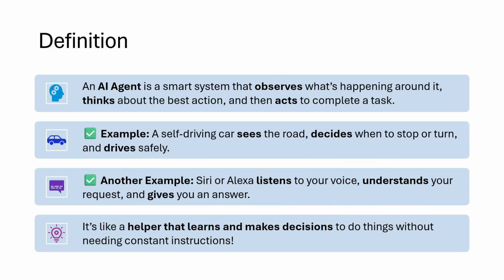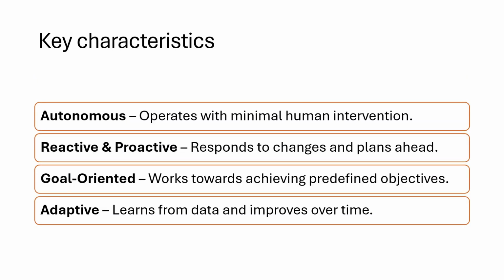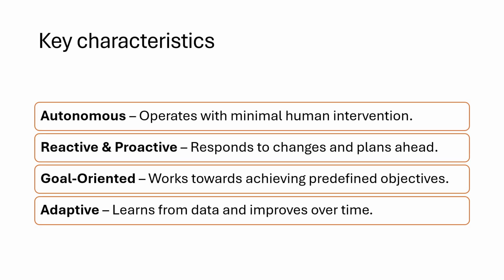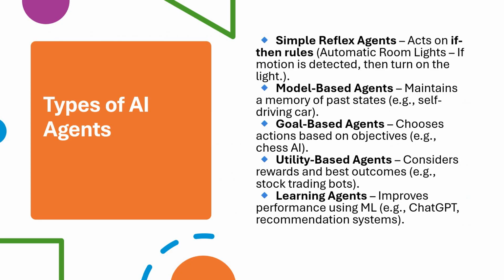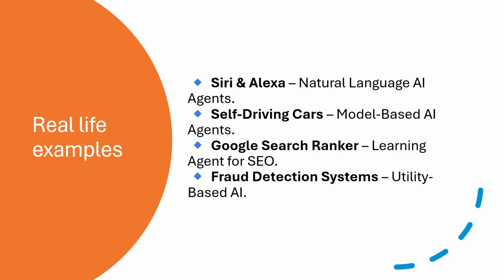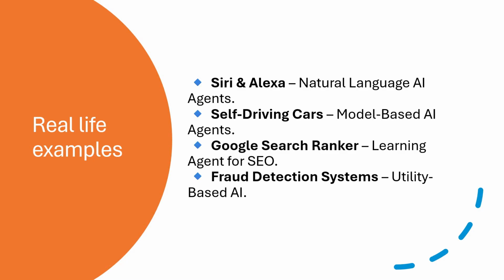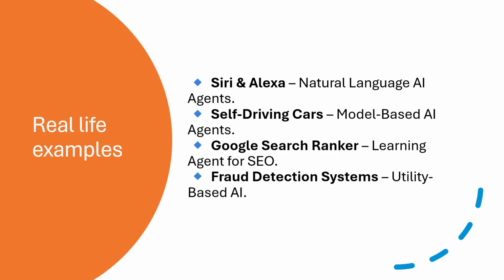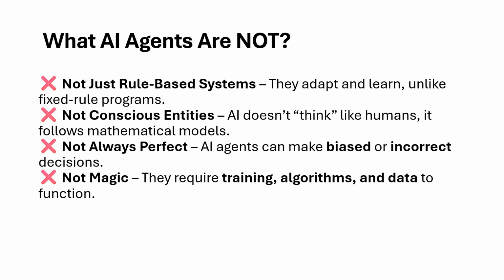AI Agents Explained: Intelligence, Autonomy, and Adaptability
AI Agents are smart systems that perceive their environment, process data, and take actions to achieve a goal with minimal human intervention. They can be reactive, proactive, goal-oriented, and adaptive, improving over time using AI and machine learning techniques. Examples include self-driving cars, virtual assistants like Siri, and fraud detection systems, all of which make intelligent decisions based on real-time inputs. Let's learn AI Agents